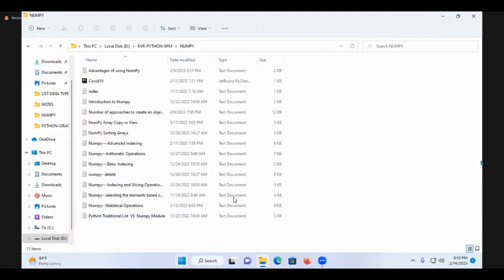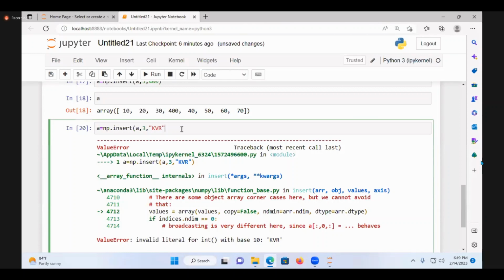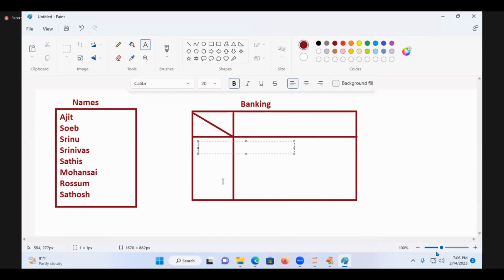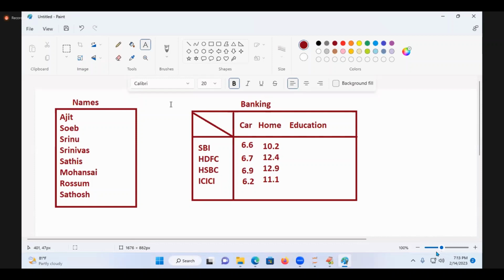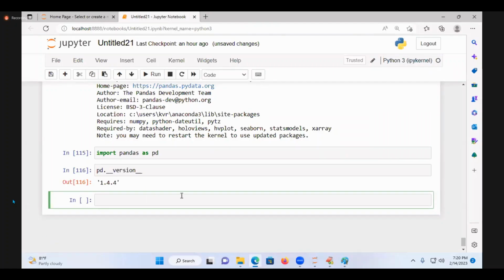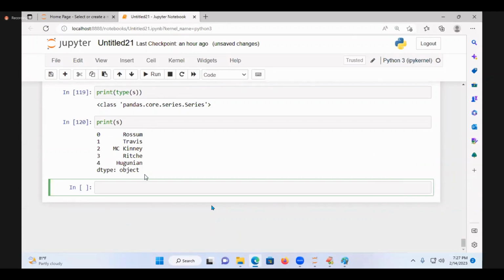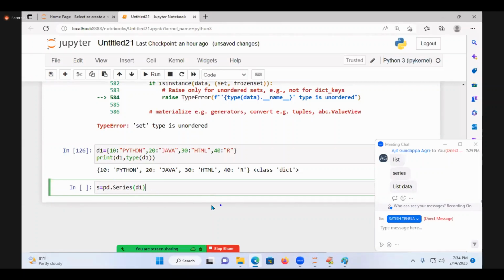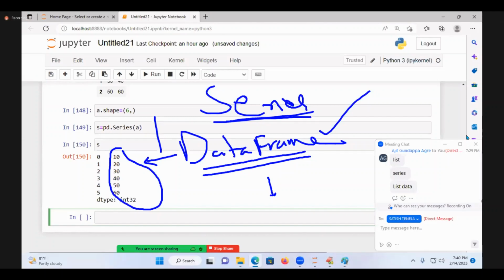14th FEB 23 Pandas